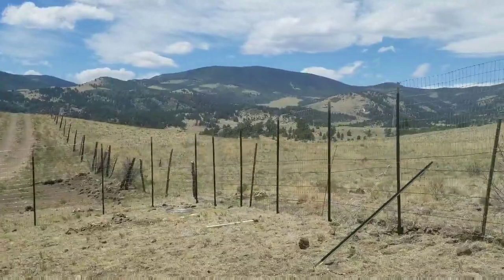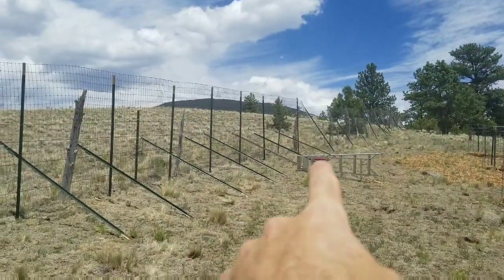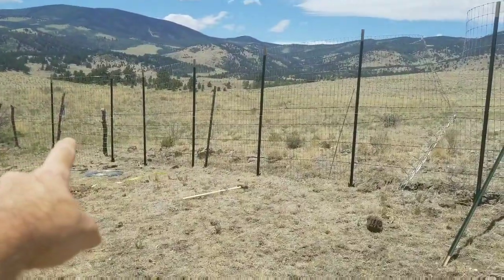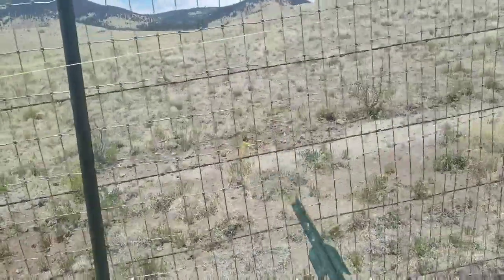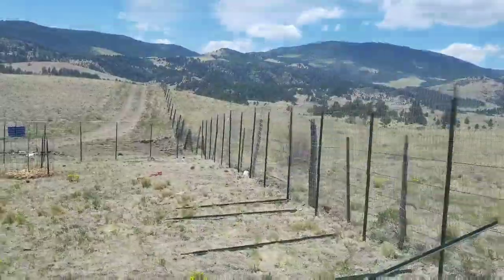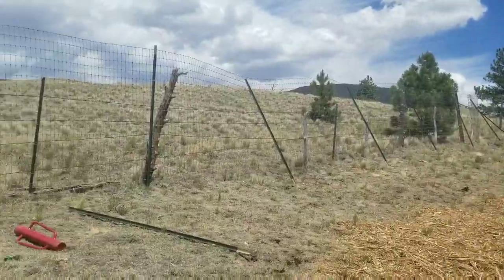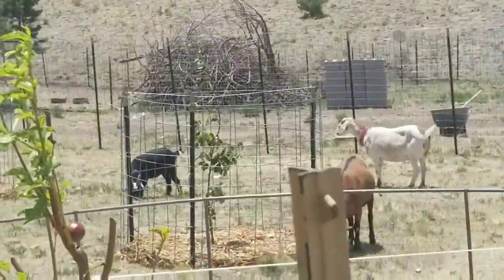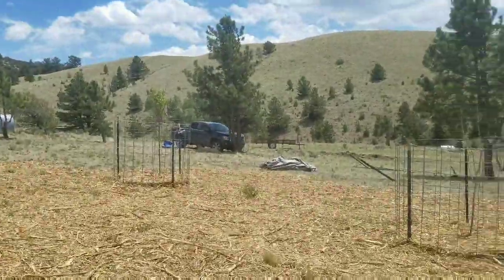Fencing Slow & Steady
Filmed 24 Jun 2018